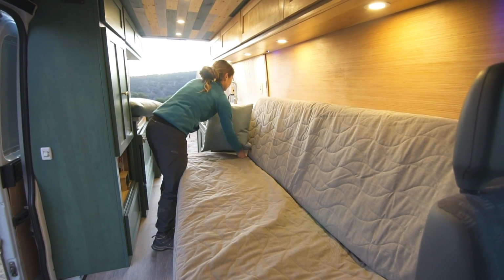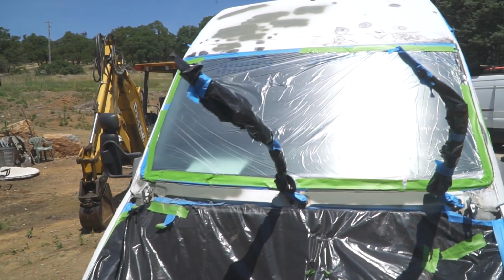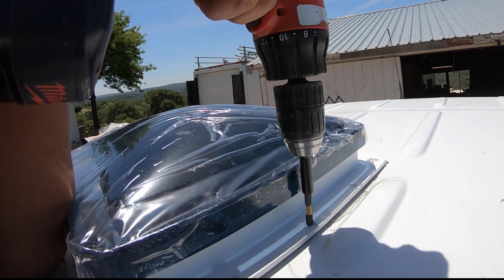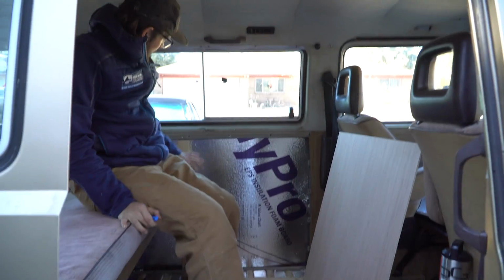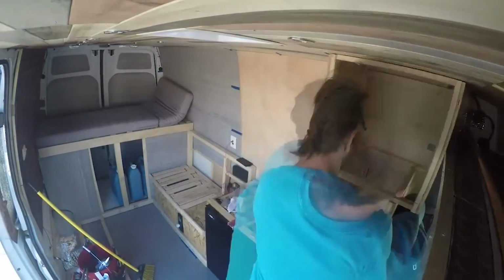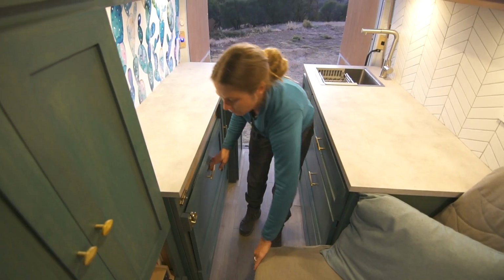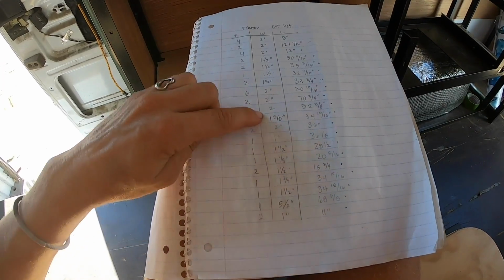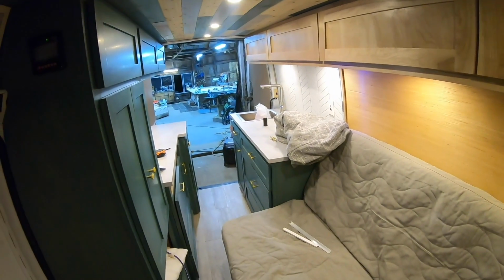How to Build a Camper Van Step by Step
Ultimate Guide How To Build a Sprinter Van Step-by-Step Complete Van Conversion

The Vankookz Van Conversion Masterclass is Finally Here!

First Steps in a Van Conversion Masterclass (Insulation, Framing, Ceiling, Walls, Floor)

96 Page EBook - How to Frame Your Van, Install Walls, Ceiling, and Floors

Welcome Back to the Channel! Ya Kookz!
In this episode, we are taking you through the entire process of converting a sprinter van in to a campervan.  We've received tons of questions about converting vans so we decided to create a video that addresses all the FAQ of van conversions.
We take you step by step through the entire van conversion project.  You will learn with easy and quick explanations how to and in what order to build out your van conversion.  This episode is jam-packed with info so get out your paper and pencil and get ready to start planning and executing your van project.  We hope this video is helpful.  Leave any comments or questions and we will get back to you ASAP.

We have added timestamps so you can freely skip to any scene in the video.
Finding a Van - 1:58
Gut, Clean and Paint - 3:13
Plan Layout - 4:45
Cut Holes - 6:38
Wiring - 7:09
Solar Panels: 8:56
Insulation - 9:58
Framing 11:07
Ceiling - 13:38
Interior Walls - 13:51
Bed Frame - 14:11
Lower Cabinets - 15:19
Upper Cabinets -  17:03
Scribing Cabinet Sides - 17:48
Face Frames - 19:40
Countertops - 20:15
Drawers - 20:56
Plumbing - 21:13
Finishing Touches - 21:54

Dani + Kevin

Here are a few of our favorite van conversion toys
Diesel Heater
Natures Head Composting Toilet
Roof Fan
Flexible Easy to install Solar Panel
Solar Charge Controller
Wiring for Lights and USB chargers (Low Draw)
Wiring for Accessories with more power draw
Wiring for Batteries/Battery Isolator
Battery Isolator
Distribution Panel aka Fuse Block
Battery Terminal Kit
Wiring Kit
Solar Wiring Entry Gland
Thinsulate SM600L 50 Linear Feet
Reflectix 50 Sq. Ft.+
3M 90 Spray Adhesive
Reflective Duct Tape

Lots of LOVE to you kookz!

If you know someone that needs a little extra courage, inspiration, help or encouragement on their build, send them this video! We love answering your questions and comments!

IF YOU LIKED THE MUSIC, PLEASE head over to @MDRN_HSRTY channel and instagram. Give them a SUB AND FOLLOW! :)